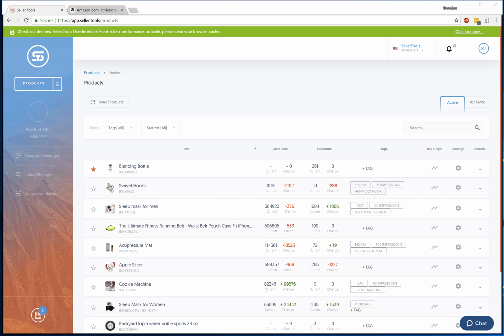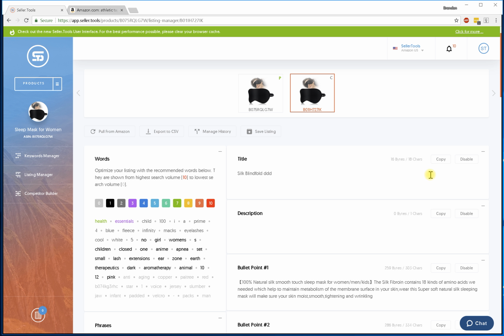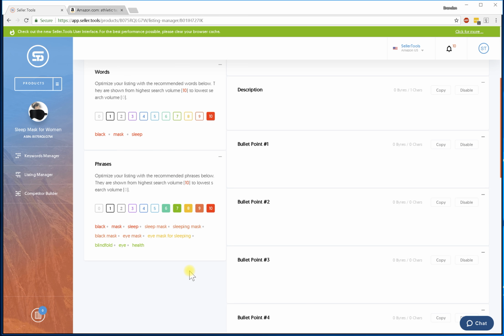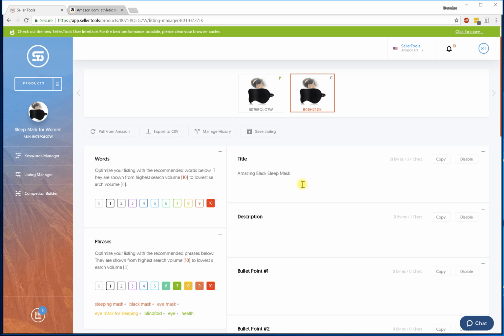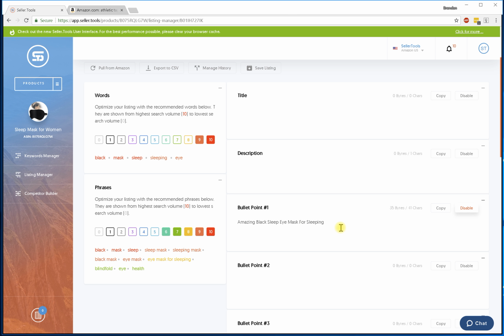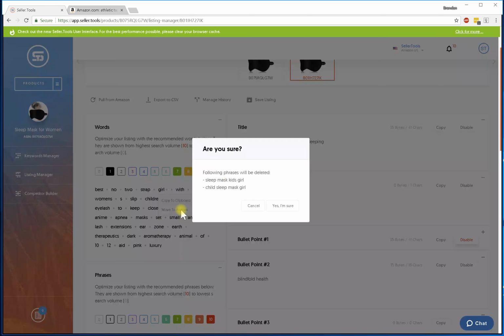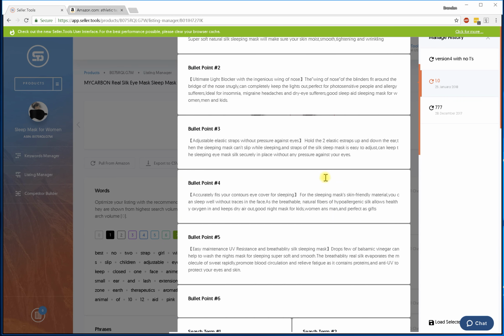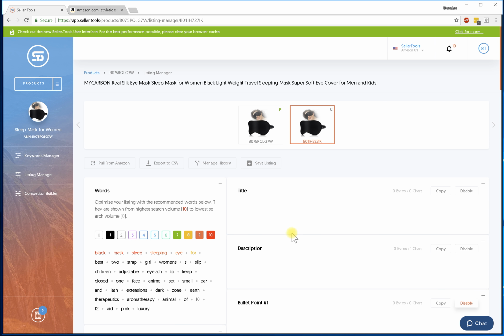Listing Manager Overview - ST 2.0